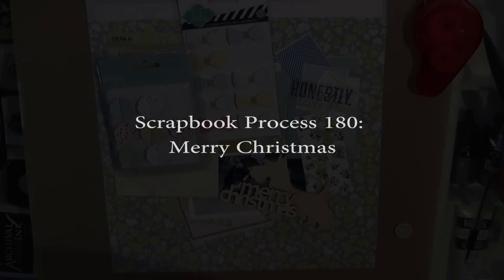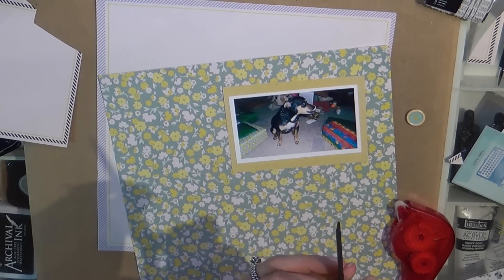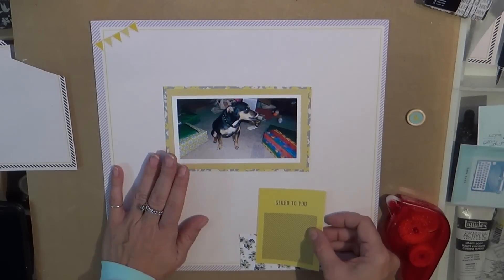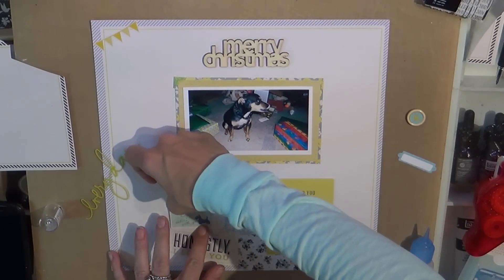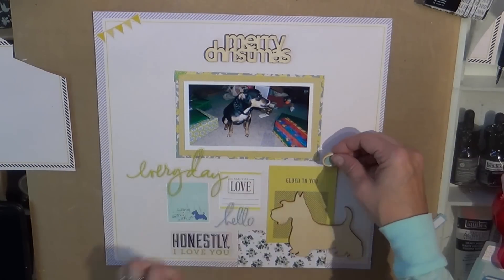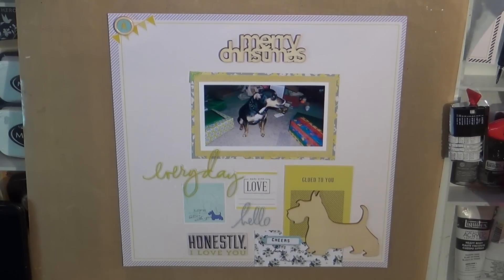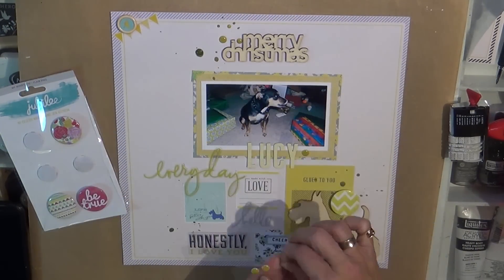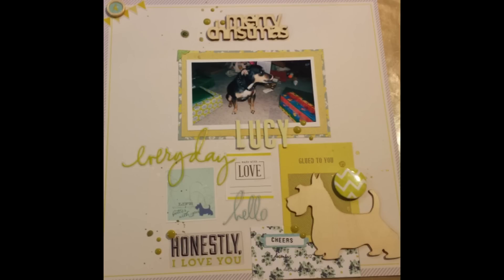Scrapbook Process 180: Merry Christmas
#10 from MAKM 11/17/2014. enjoy!